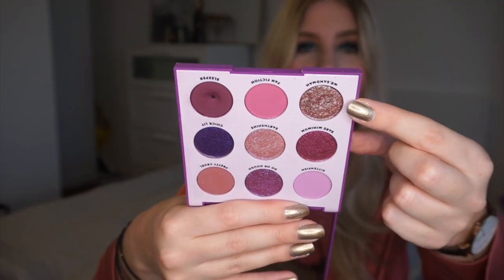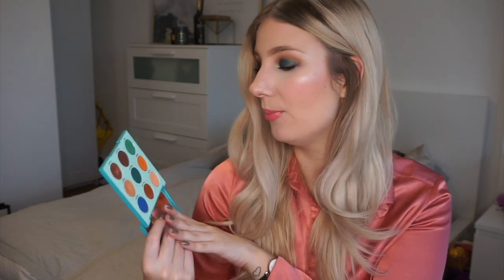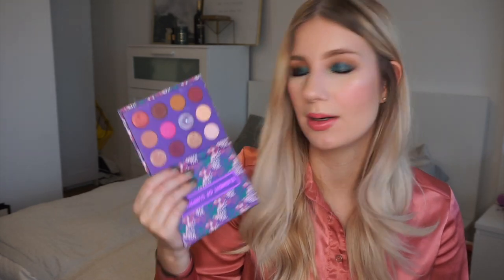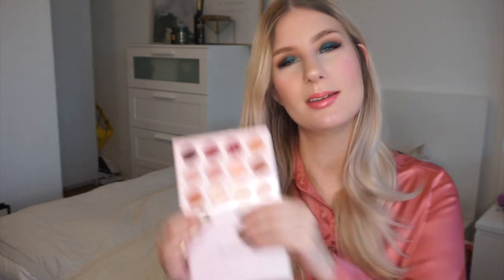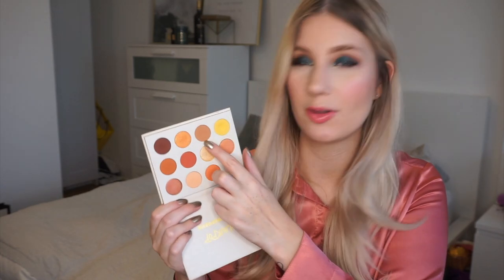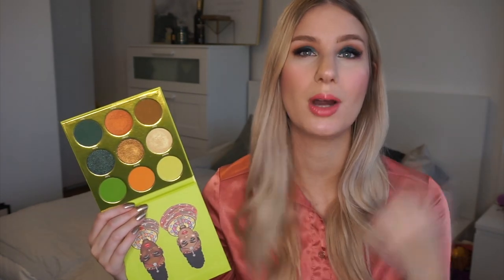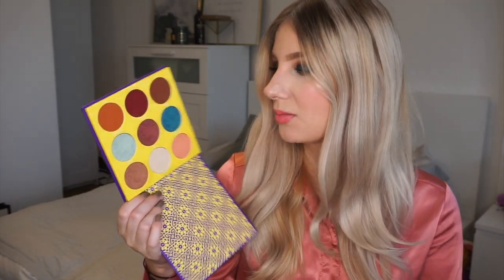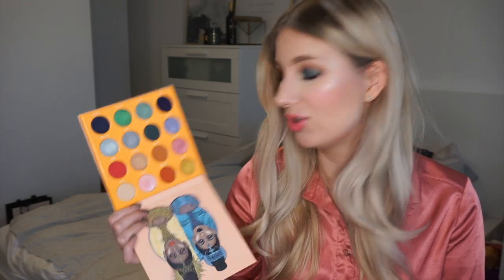Eyeshadow Palette Collection PART ONE - Colourpop & Juvia's Place | sofiealexandrahearts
Hello Lovelies! Today I am sharing my eyeshadow palette collection with you. Hope you'll enjoy :) x

Products mentioned
Colourpop It's My Pleasure Palette
Colourpop Mar Palette
Colourpop Sol Palette
Colourpop Dream St. Palette
Colourpop Element Of Surprise
Colourpop She Palette
Colourpop I think I Love You Palette
Colourpop Give It To Me Straight Palette